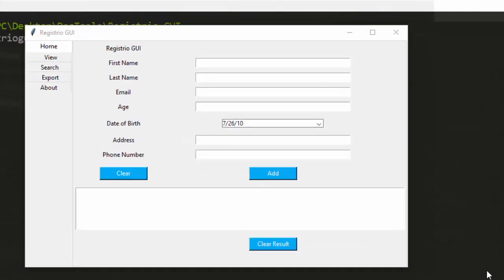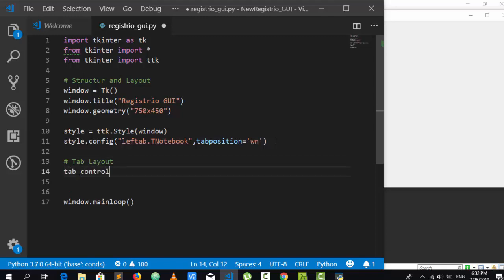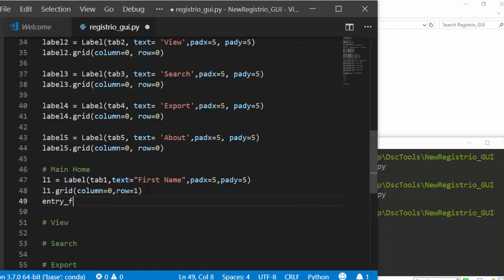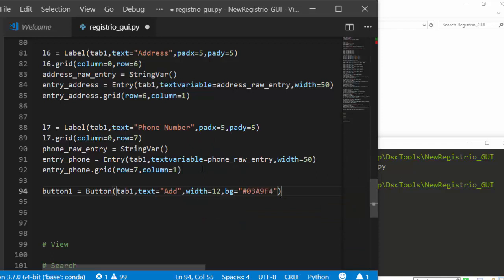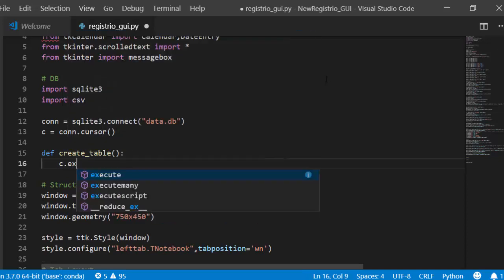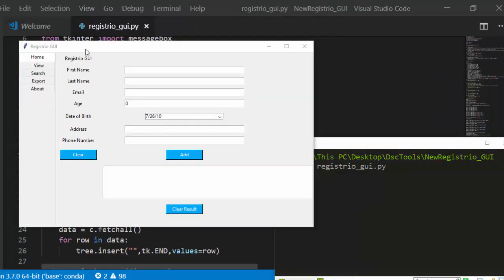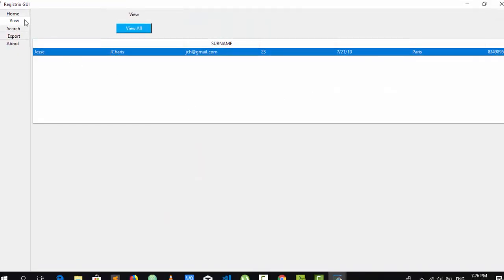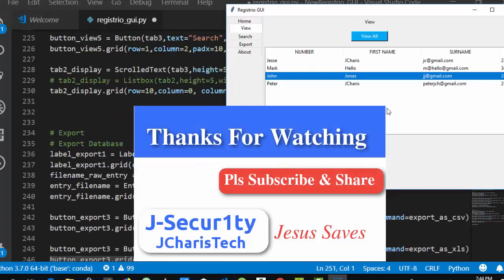Building A Simple Registration Desktop App with Python and Tkinter(Registrio)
In this tutorial we will build a registration app with python using tkinter for the Graphically User Interface.

J-Secur1ty JCharisTech

== Great Python Books ===
Python Cookbook
Learn Python The Hard Way,by Zed A. Shaw